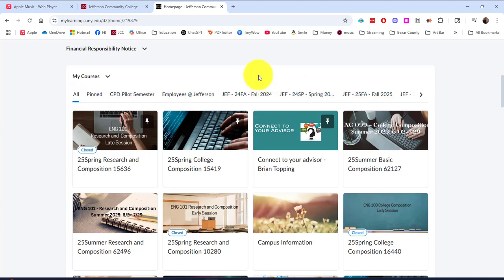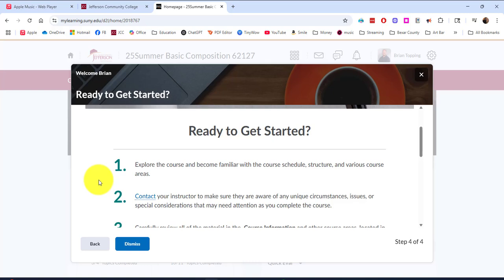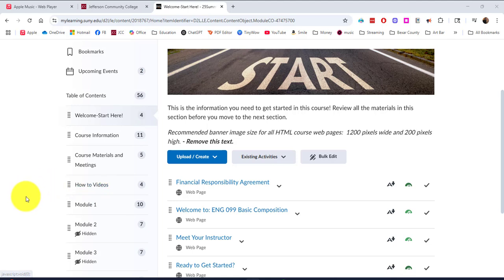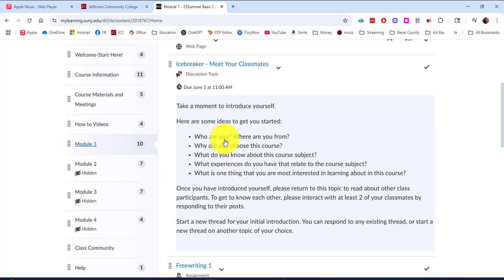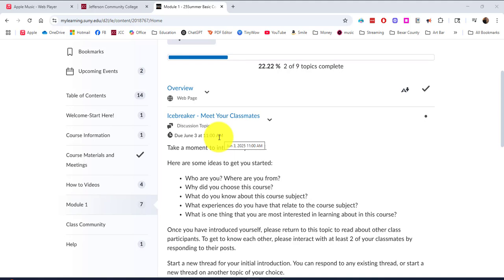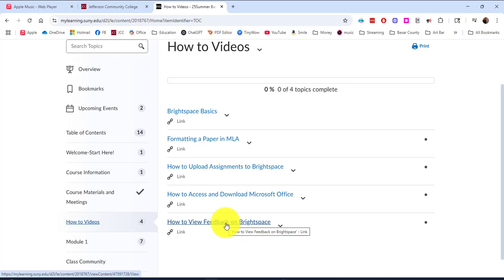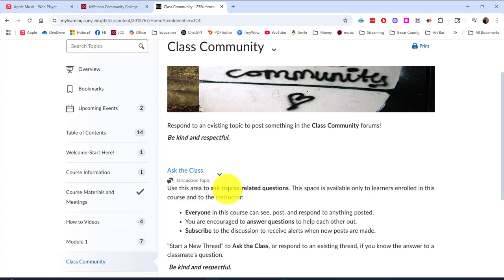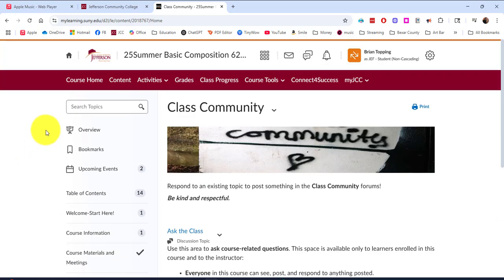Intro to Brightspace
This is a basic overview for navigating Brightspace at Jefferson Community College.